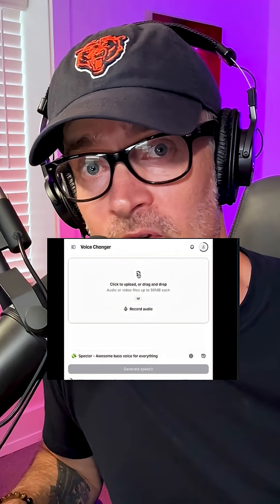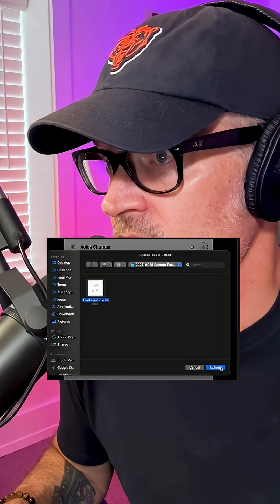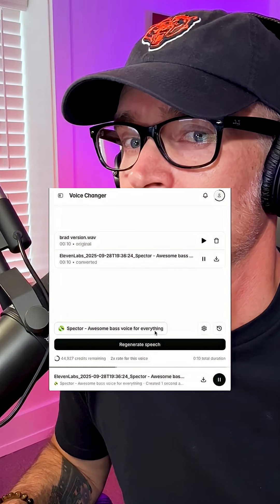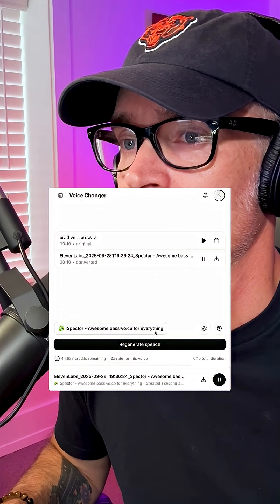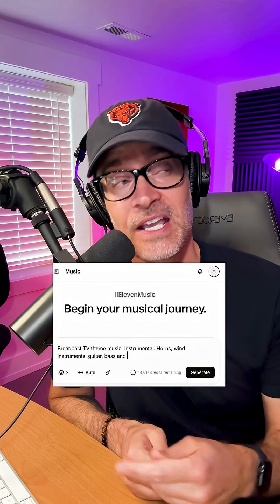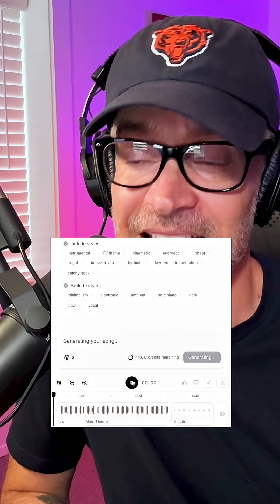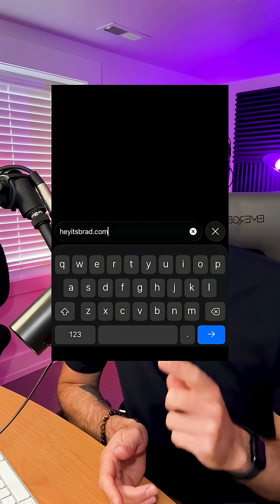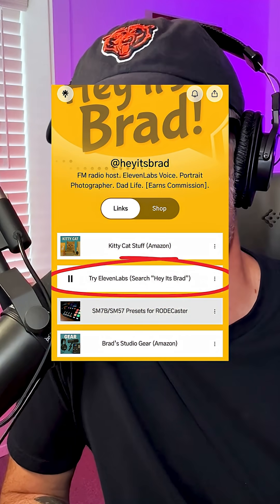"Text to Speech" or "Voice Changer" on ElevenLabs?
Watch me use ElevenLabs aivoice "Spector" to create a high school football radio promo, with both Text to Speech and Voice Changer.